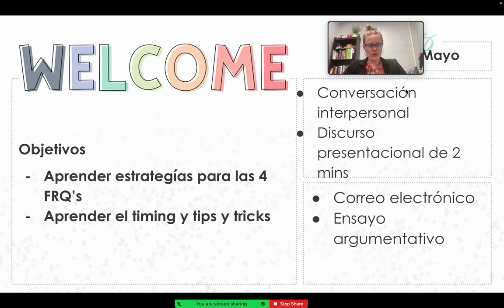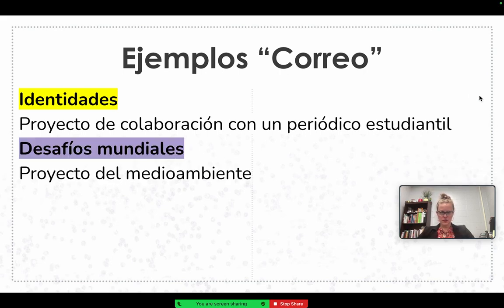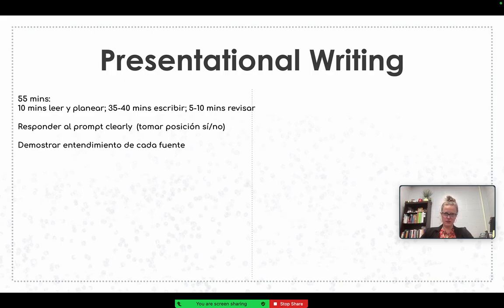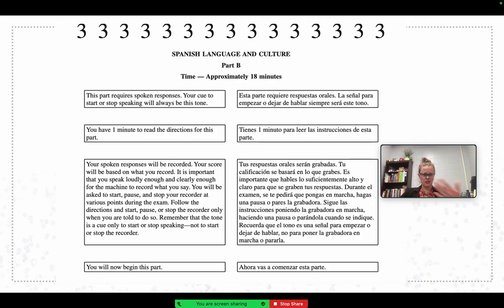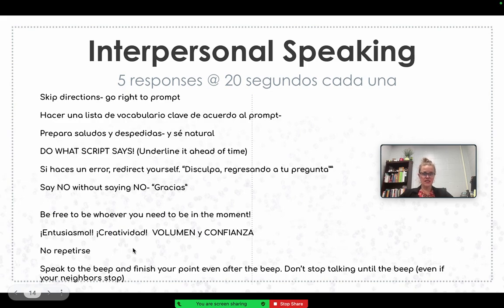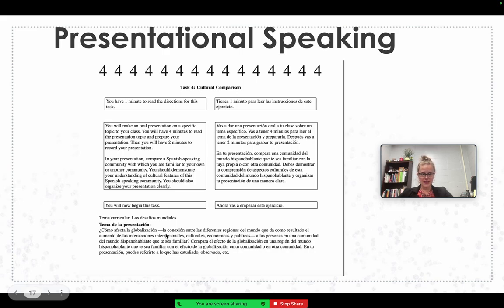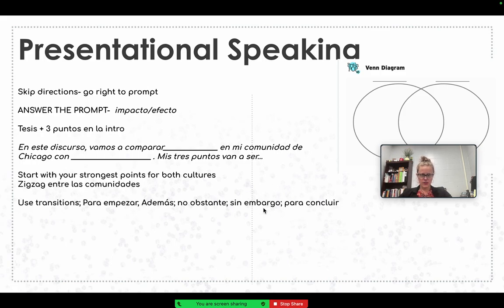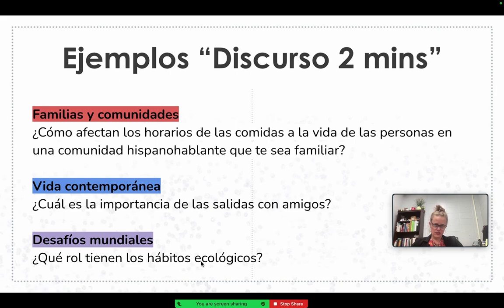Repaso de tips y tricks de los 4 FRQ's para AP Span Lang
¡Aprender los 4 FRQ's del examen AP Lang en 30 mins o menos!